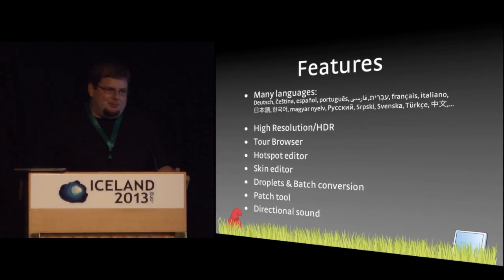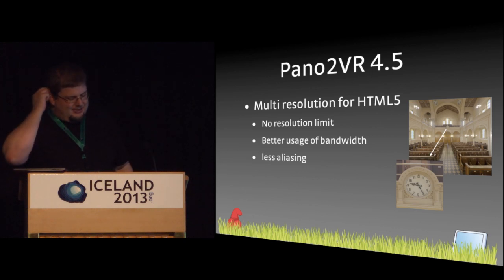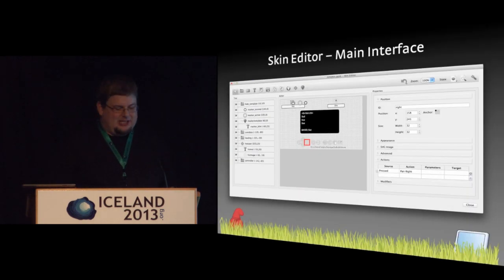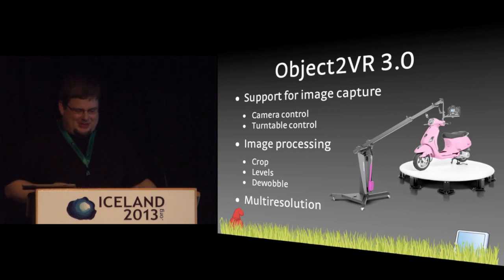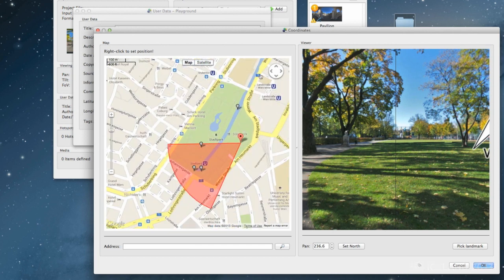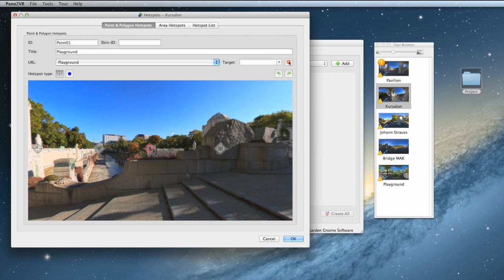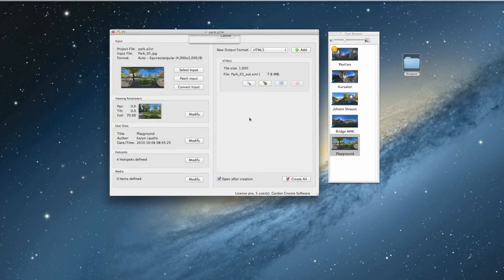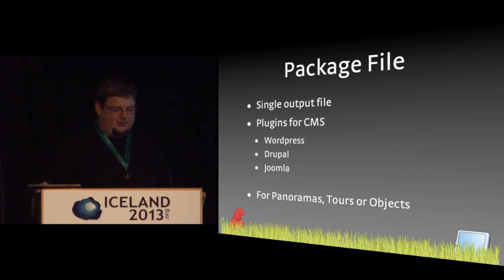Thomas Rauscher: Garden Gnome Software - IVRPA Iceland 2013 Conference